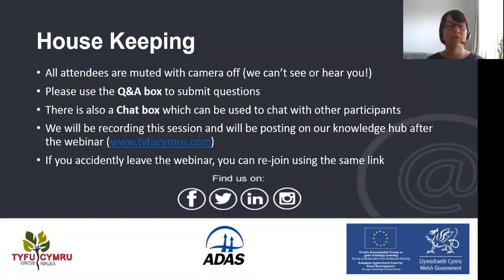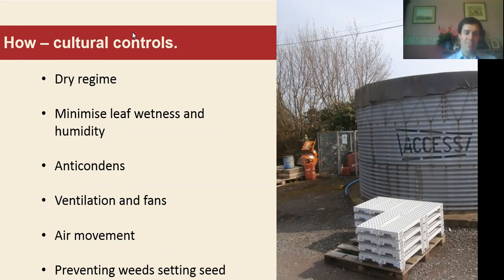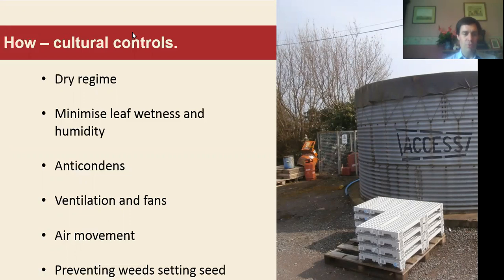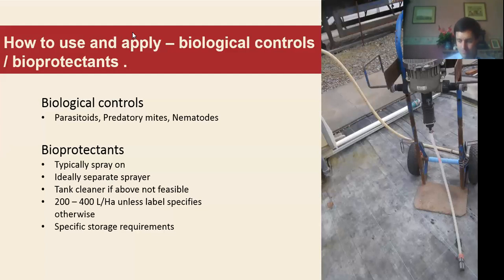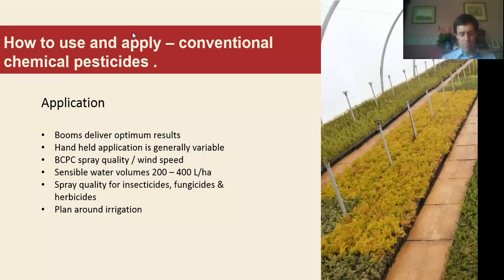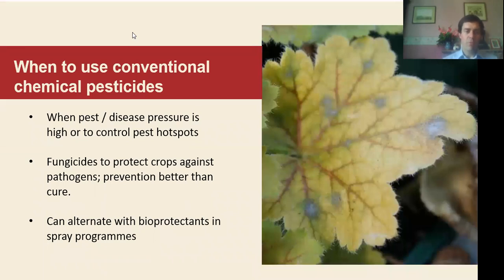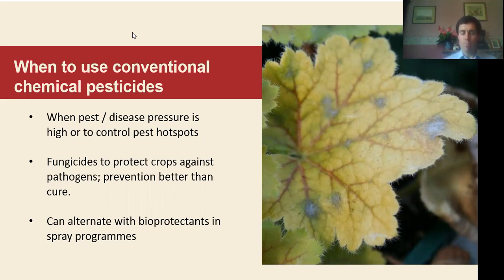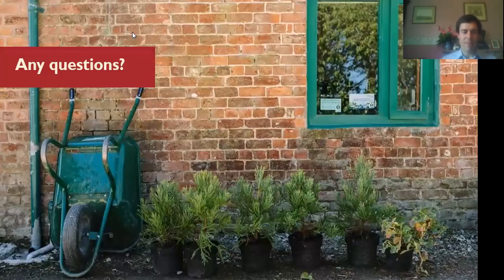Tyfu Cymru Webinar: Plant Protection in Ornamentals; How, When and Why?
Focusing on pesticide application, how best to apply product to get the best results, how to decide when to start spraying – helping you to decide if it is best to wait until problems occur or should preventative treatments be applied, why we are increasingly using softer products (such as Bioprotectants) and a guide to the best spray quality (fine/medium/coarse) and water volumes to use.